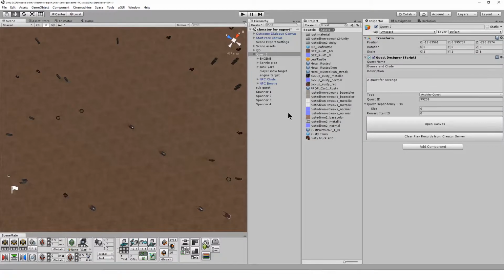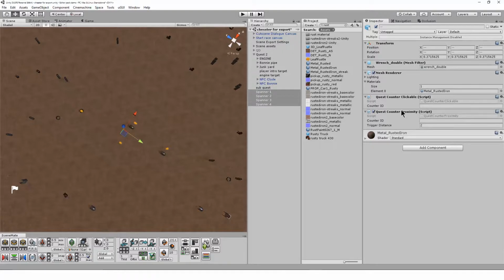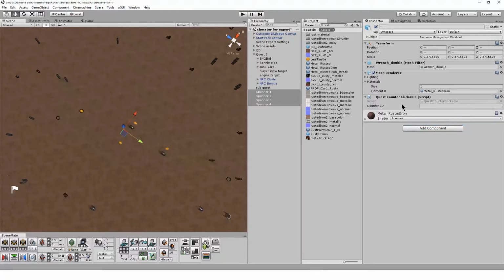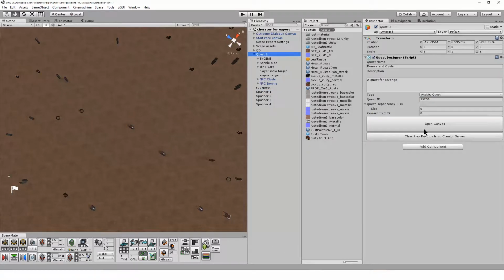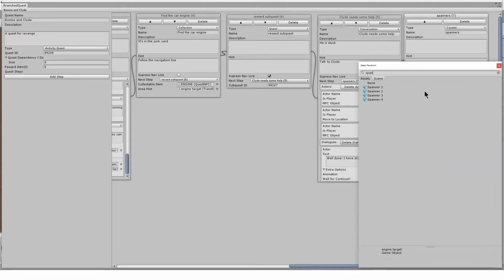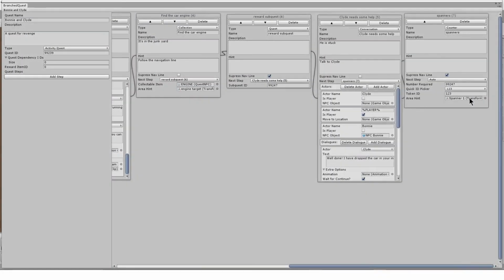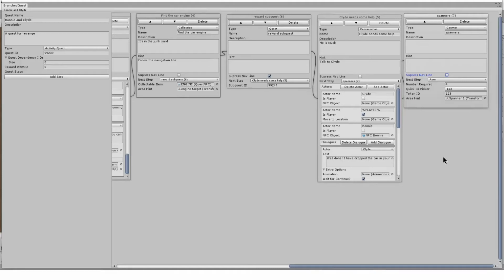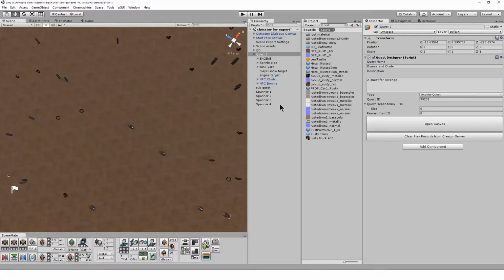quest 7 - Counter Step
An introductory tutorial showing how to set up the Counter Step in the Quest System of the Sinespace Virtual World.